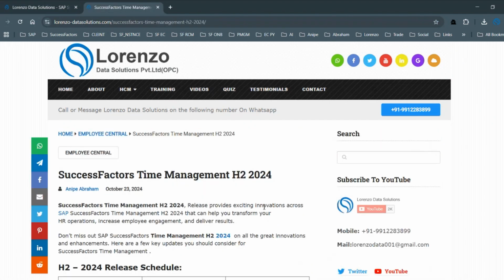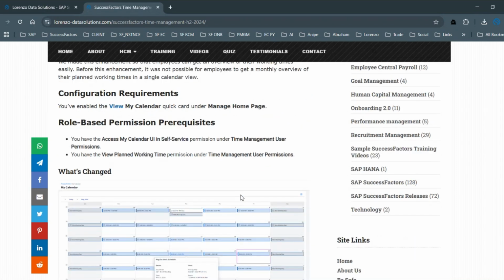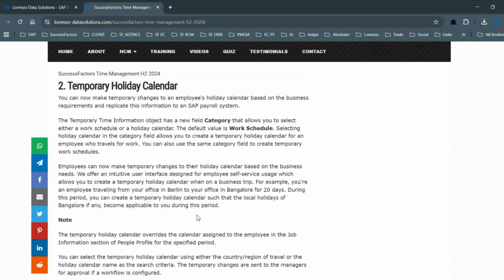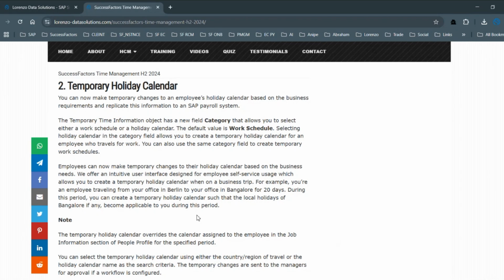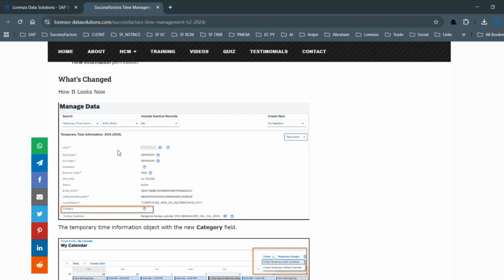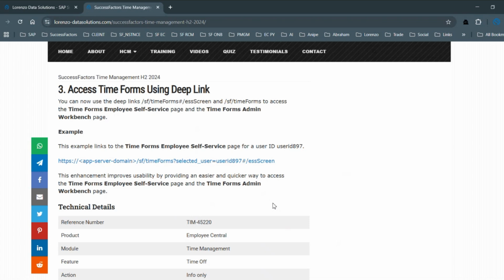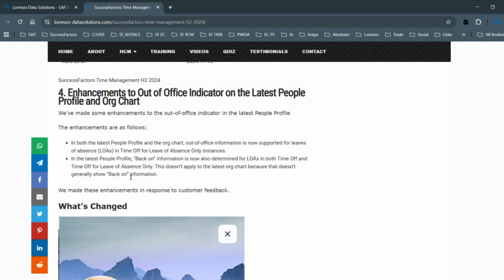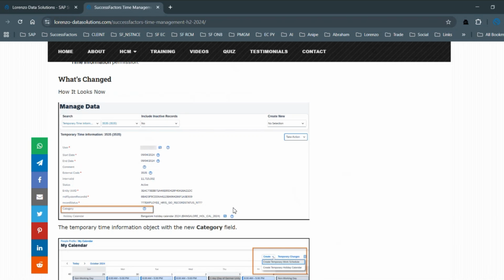SuccessFactors Time Management 2H 2024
SuccessFactors Time Management 2H 2024 ,  Release provides exciting innovations across SAP SuccessFactors Time Management 2H 2024 that can help you transform your HR operations, increase employee engagement, and deliver results.

Don’t miss out SAP SuccessFactors Time Management 2H 2024  on all the great innovations and enhancements. Here are a few key updates you should consider for SuccessFactors Time Management .

This is a video recording of a Live Webinar presentation by Anipe Abraham , who is
Sr. SAP SuccessFactors Consultant | Employee Central | Employee Central Payroll l Onboarding | Recruitment Management | PMGM | Sap Hcm | Corporate Trainer | Implementation projects.

Regards,
Anipe Abraham
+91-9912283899